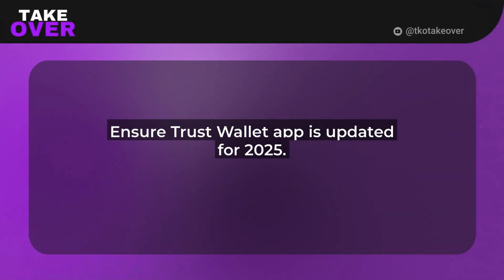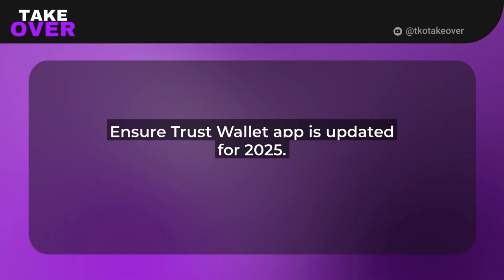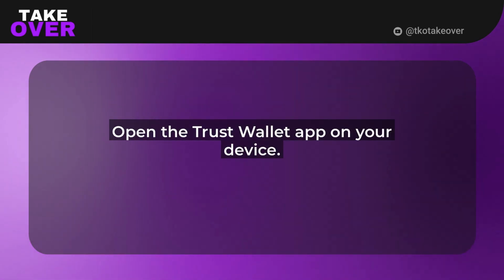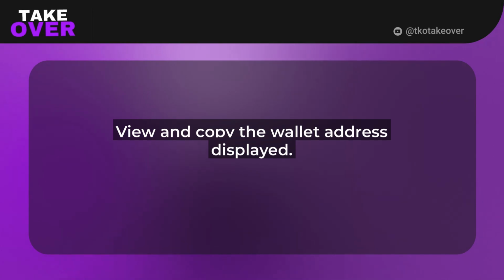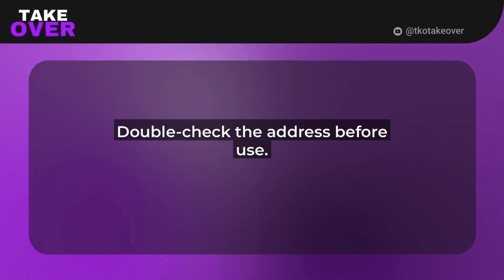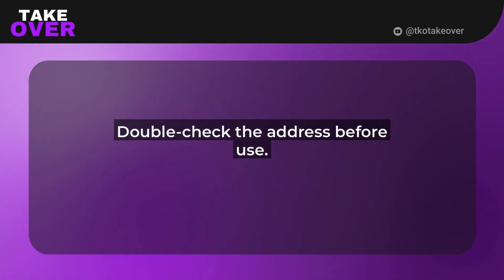How To Find Your Trust Wallet Address 2025